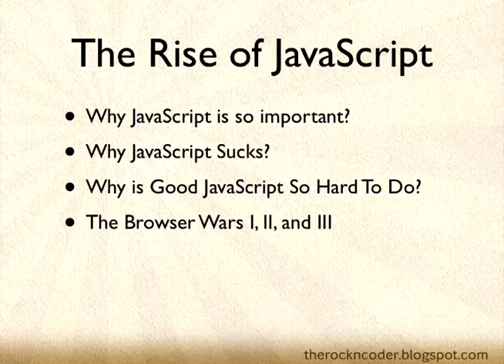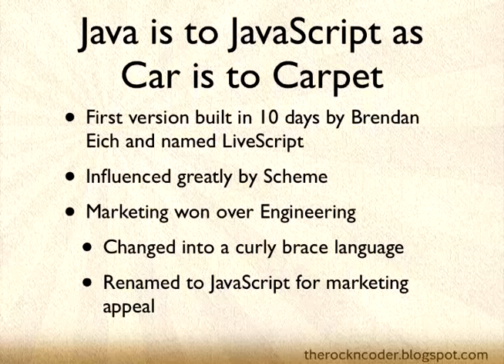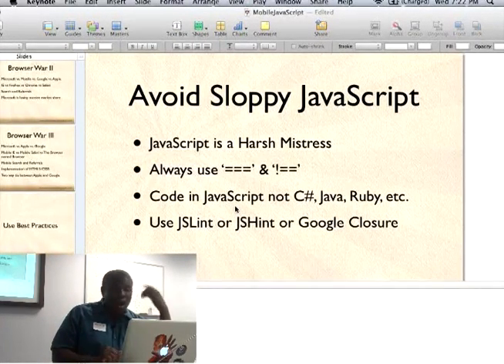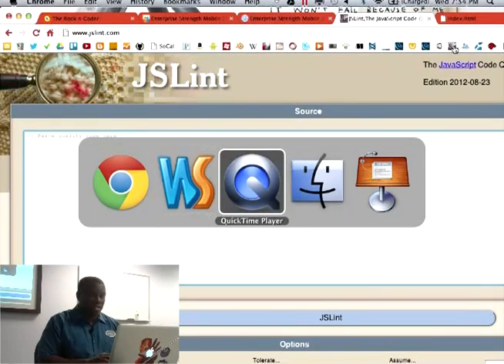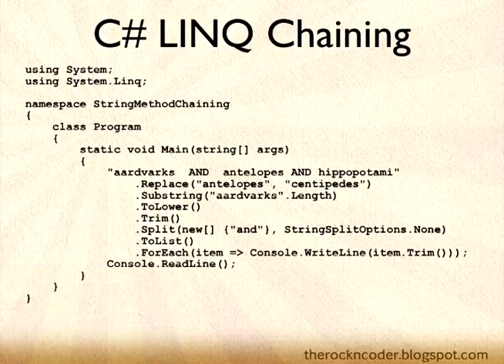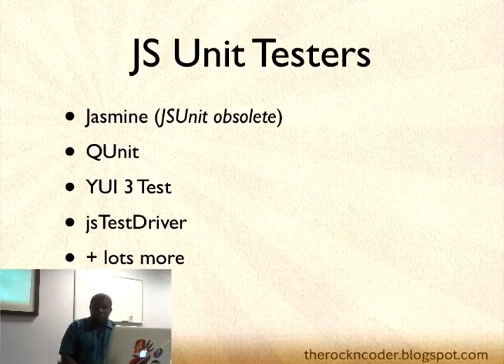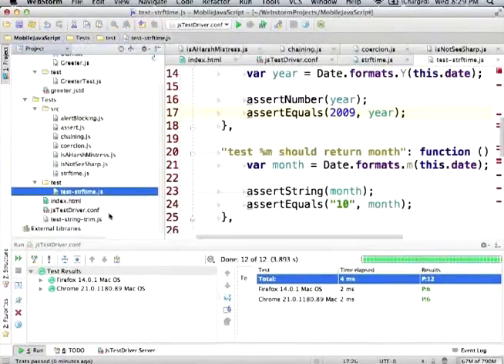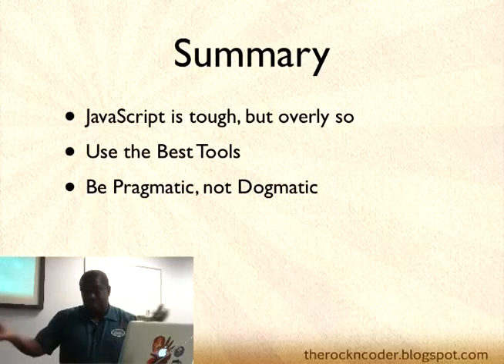Enterprise Strength Mobile JavaScript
JavaScript has a well deserved reputation of be hard to write and debug. Put it on a mobile device and the problems increase exponentially. Mobile browsers lack all of the niceties that developers rely on to do testing and debugging including the most fundamental tool, the debugger. But it is possible to write quality JavaScript on a mobile device without relying on blind luck. In this talk I will show all of the tools and tricks that I learned in my 14 month development of the KBB.com mobile site.